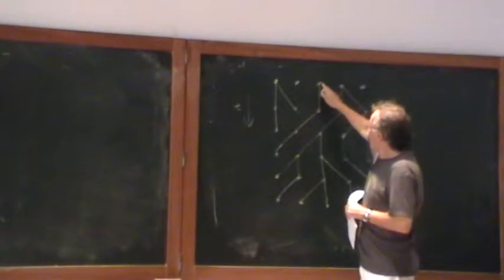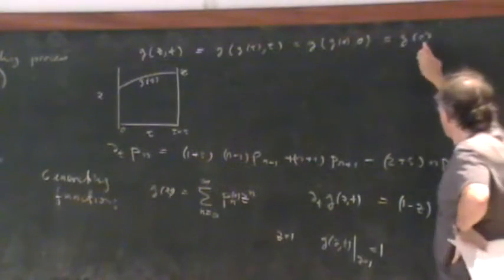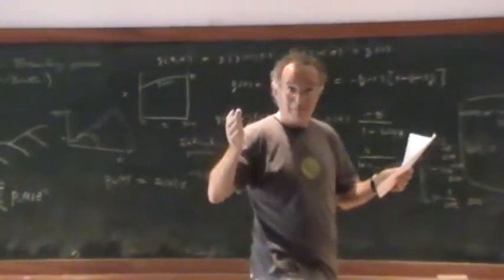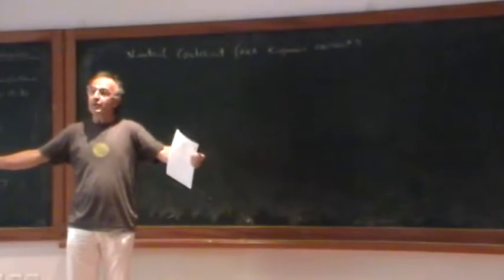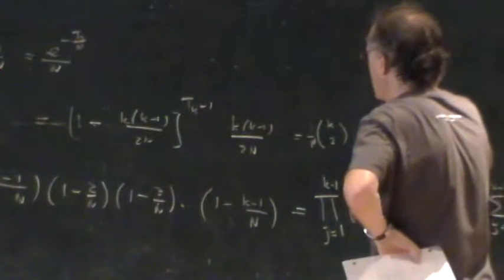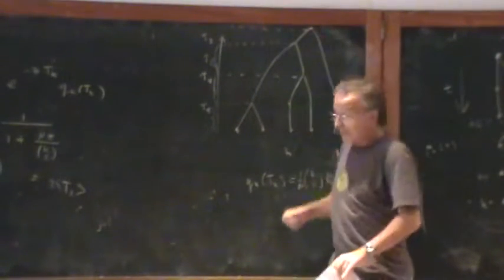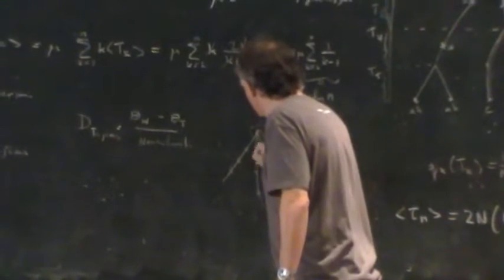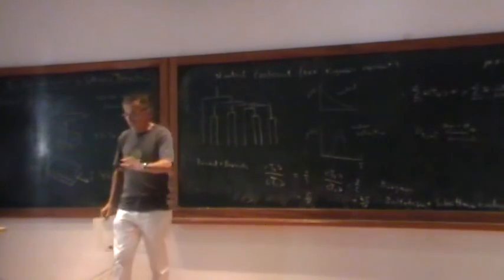Collective behaviour in biological systems: Correlation - Andrea Cavagna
Collective behaviour in biological systems: Correlation

-  Andrea Cavagna  , ISC-CNR (Roma)

 Emergent Order in Biology (12-3)
July 23, 2012 -August 03, 2012
Location: Cargese, Corsica, France